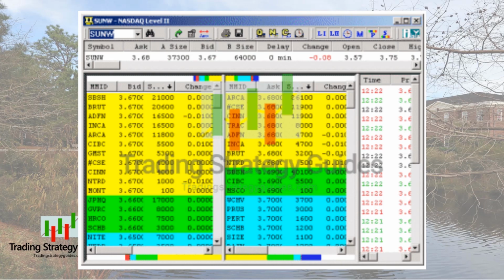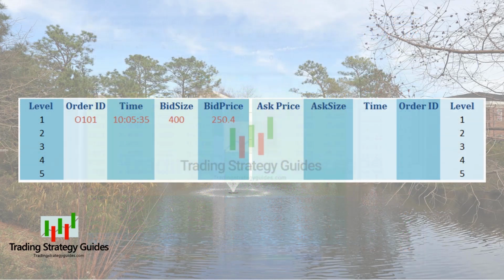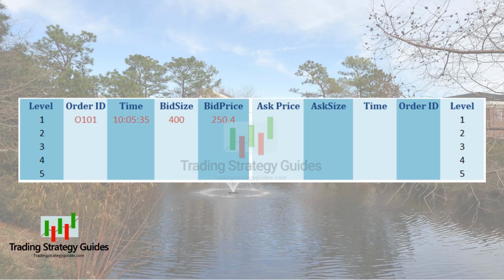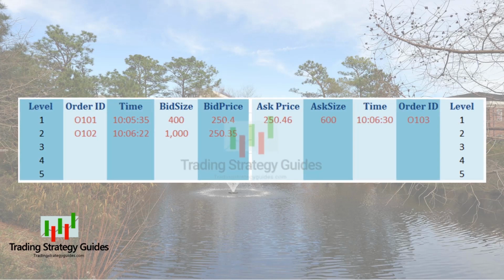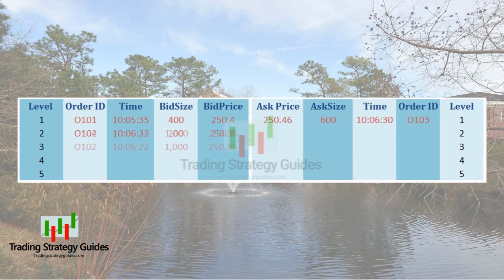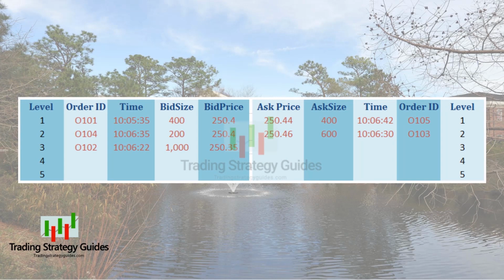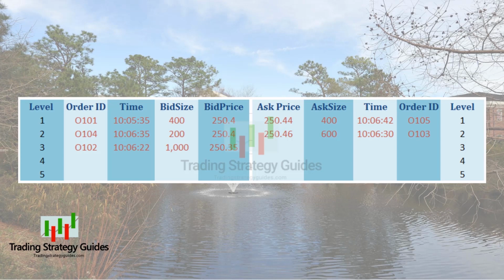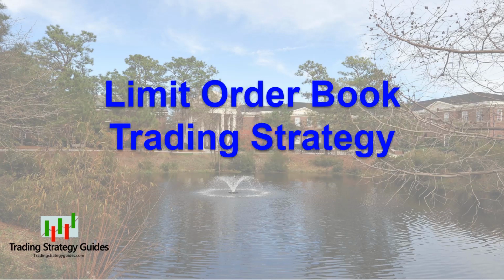Limit Order Book Trading Strategy | Tim Black | Trading Strategy Guides